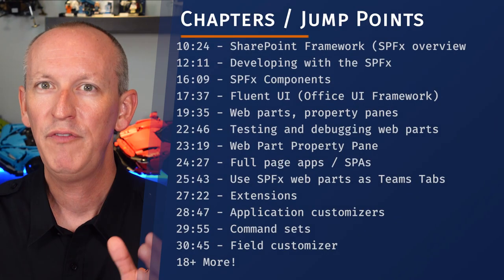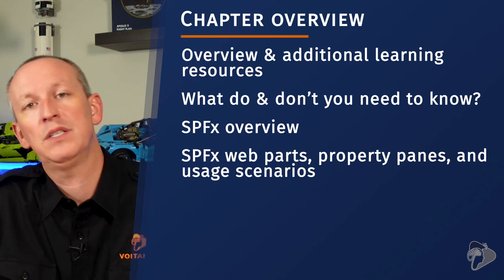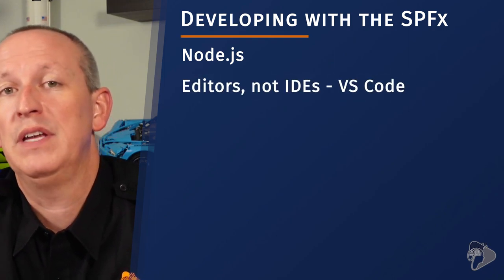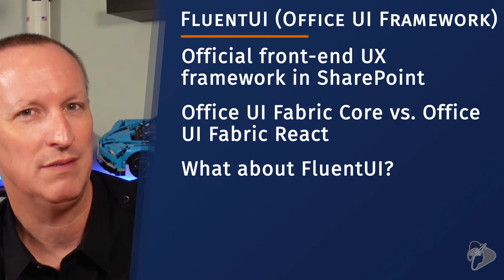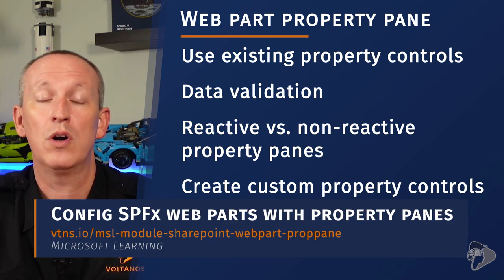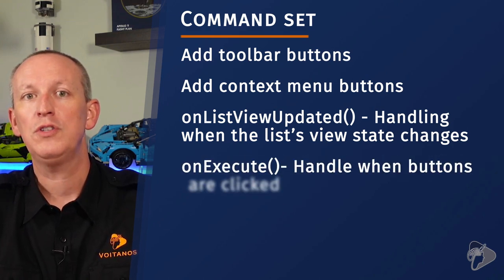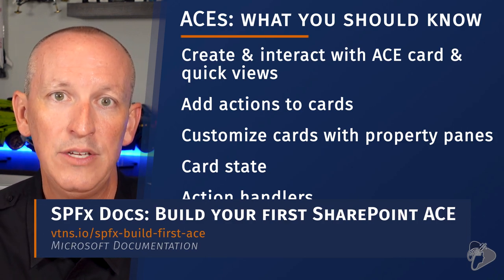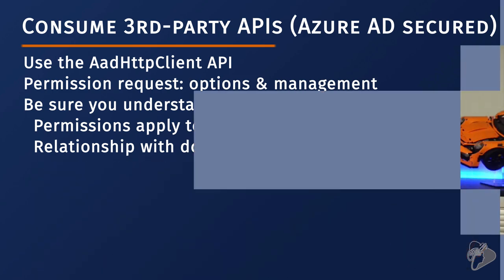Start Learning SharePoint (SPFx) App Development: Free Resources Guide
Learn to become a SharePoint/SharePointFramework (SPFx)/Viva Connections developer using the freely available resources! But, it’s hard to figure out where to start. You need a trusted & opinionated guide to tell you what to focus on!

In the last decade, I've made educational Microsoft365 materials like slide decks, training modules, hands-on labs, videos, articles, and code samples. I've figured out what's essential to learn and what it's like to work with clients and students in real life.

I made study materials for developers to pass the MS-600 exam and get the Microsoft 365 Certified Teams Application Developer certificate. Then, I made a prep course to help them get ready for the test. Many developers have used my prep course to pass the MS-600 exam!

Although the MS-600 exam and certification are no longer available, there is still a need for SharePoint developers. That's why I've decided to share my exam preparation course for free on my YouTube channel, which is what this video is all about!

This video is a version of a chapter from my course on developing SharePoint Framework solutions SharePoint Online & Viva Connections. Be sure to check out the following playlist, as I did the same thing for all the workloads that the MS-600 exam measured developers on, including Microsoft identity (Azure AD), SharePoint (including the SharePoint Framework & Viva Connections), Microsoft Graph, Microsoft Teams, and Office Add-in development!

📚 Chapters
00:00 : Introduction
10:24 : SharePoint Framework overview
12:11 : Developing with the SharePoint Framework
16:09 : SPFx Components
17:37 : Fluent UI (Office UI Framework)

Web Parts & Property Panes
19:35 : Web parts, property panes, and usage scenarios
22:46 : Testing and debugging web parts
23:19 : Web Part Property Pane
24:27 : Full page apps / Single page app pages / SPA
25:43 : Use SPFx web parts as Microsoft Teams Tabs

Extensions
27:22 : Extensions
28:47 : Application customizers
29:55 : Command sets
30:45 : Field customizer

ACEs (for Viva Connections)
31:37 : Adaptive Card Extensions & Viva Connections
33:15 : ACEs: what you should know
34:33 : Extending Viva Connections

Third-Party Services
35:25 : Consume third-party services
37:23 : Consume third-party anonymous APIs
38:37 : Consume SharePoint APIs
39:33 : Consume third-party APIs secured with Azure AD
42:28 : Consume Microsoft Graph

Packaging, Deployment, & Versioning
44:17 : Package & deploy SPFx solutions
45:53 : Options to prepare a package for deployment
47:45 : Packaging SPFx solutions for deployment
49:03 : Microsoft [Office] 365 CDN
50:34 : Azure or third-party CDN
52:01 : Solution deployment options
53:47 : Update & upgrade existing SPFx solutions
55:20 : Update code
56:37 : Tenant-scoped solution deployment
58:09 : Domain isolated web parts